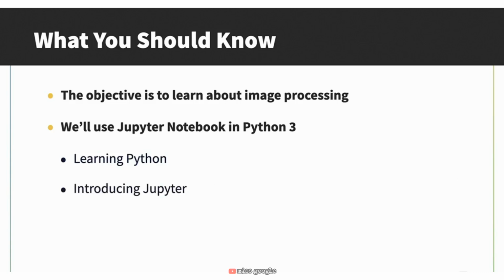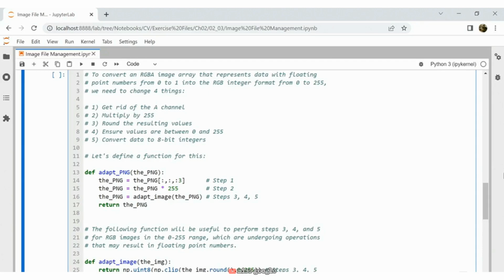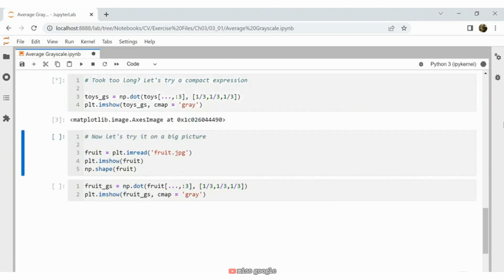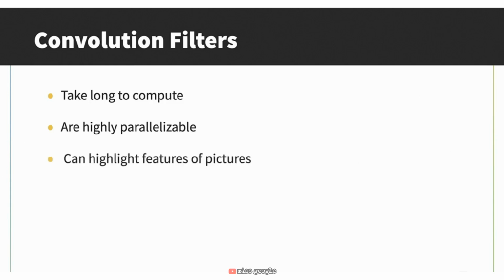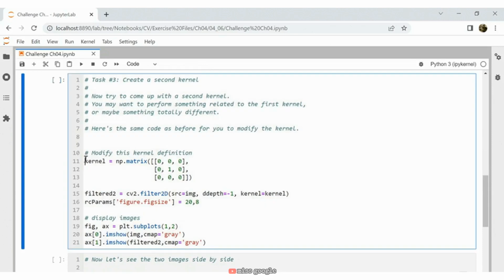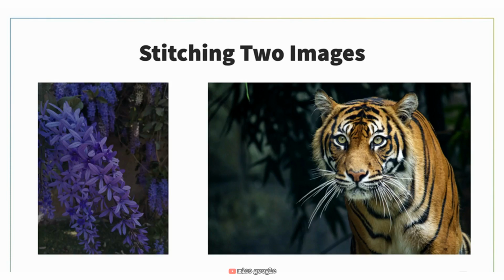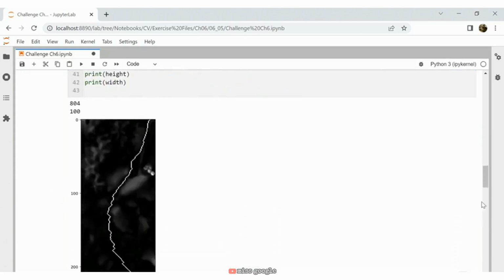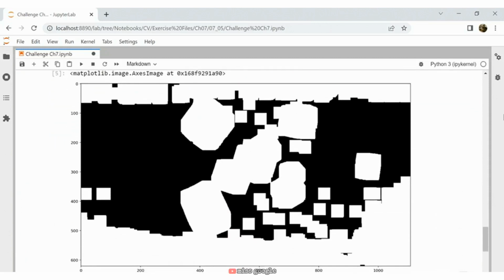Computer Vision Deep Dive in Python | Computer Vision Essential Training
In this video we are going to see the basics of Computer Vision in Python . These are the fundamentals of Computer Vision in Python and essential trainings. we will see more and more in upcoming videos.

00:00:00-00:01:11     Computer vision under the hood
00:01:12-00:02:34     What you should know
00:02:35-00:03:40     Installing Anaconda and OpenCV
00:03:41-00:07:24     Testing your environment
00:07:25-00:11:34     Image representation
00:11:35-00:14:48     Color encoding
00:14:49-00:21:23     Image file management
00:21:24-00:24:28     Resolution
00:24:29-00:26:39     Rotations and flips
00:26:40-00:29:16     Challenge: Manipulate some pictures
00:29:17-00:32:12     Solution: Manipulate some pictures
00:32:13-00:36:03     Average grayscale
00:36:04-00:37:44     Weighted grayscale
00:37:45-00:41:04     Converting grayscale to black and white
00:41:05-00:46:06     Adaptive thresholding
00:46:07-00:47:06     Challenge: Removing color
00:47:07-00:48:21     Solution: Removing color
00:48:22-00:52:46     Convolution filters
00:52:47-00:55:54     Average filters
00:55:55-01:01:13     Median filters
01:01:14-01:03:19     Gaussian filters
01:03:20-01:07:40     Edge detection filters
01:07:41-01:09:09     Challenge: Convolution filters
01:09:10-01:10:35     Solution: Convolution filters
01:10:36-01:12:42     Image downscaling methods
01:12:43-01:16:06     Downscaling example
01:16:07-01:17:58     Image upscaling methods
01:17:59-01:21:48     Upscaling example
01:21:49-01:22:49     Challenge: Resize a picture
01:22:50-01:24:13     Solution: Resize a picture
01:24:14-01:28:15     Image cuts
01:28:16-01:36:21     Stitching two images together
01:36:22-01:39:37     Cuts in panoramic photography
01:39:38-01:40:52     Challenge: Stitch two pictures together
01:40:53-01:42:33     Solution: Stitching two pictures together
01:42:34-01:47:40     Why modify objects?
01:47:41-01:51:55     Erosion and dilation
01:51:56-01:54:13     Open and close
01:54:14-01:56:56     Challenge: Help a robot
01:56:57-01:58:44     Solution: Help a robot